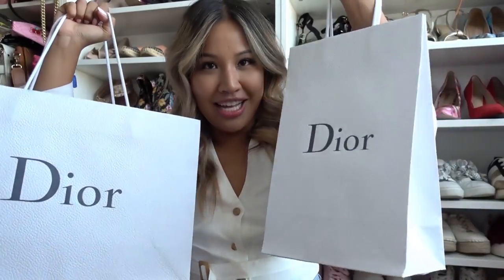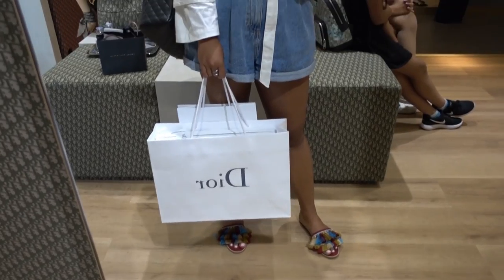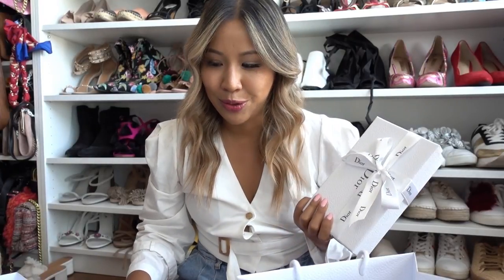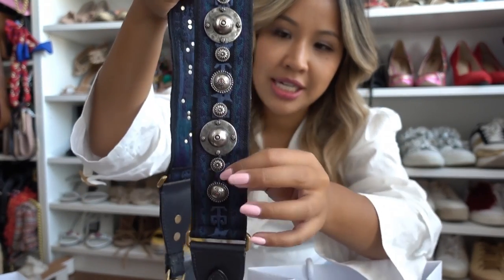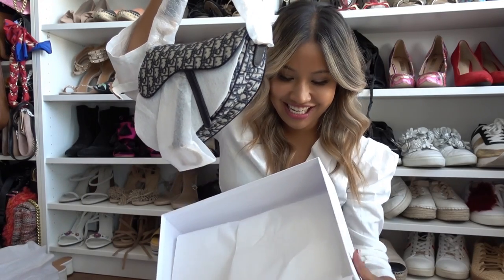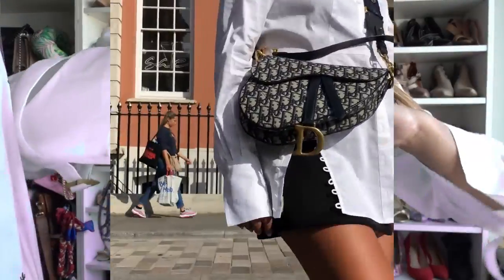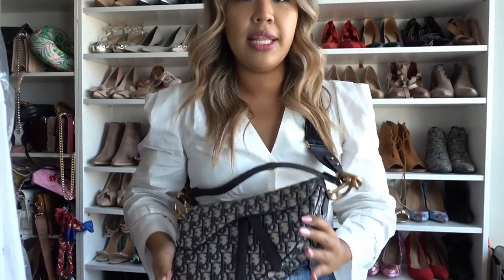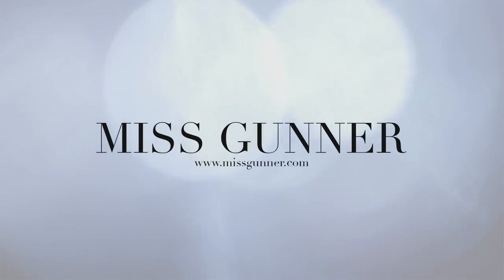DIOR SADDLE BAG UNBOXING | COME SHOPPING WITH ME AT DIOR HARRODS | MISS GUNNER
Hey my lovelies! Today I am sharing with you my Dior Saddle Bag Unboxing! I picked up the Saddle bag at the Dior pop-up store in Harrods last week. I ended up getting the Oblique Saddle bag with Navy blue strap. I’ve been waiting for this bag for a while and it’s been sold out everywhere. So happy to have this! My thoughts on the bag and hope I can help you decide the size!

Price: Regular Oblique Dior Saddle £2050
Mini Oblique Saddle £1600
Dior Strap: £1050

Harrods Dior Number:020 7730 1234
SA: Martha